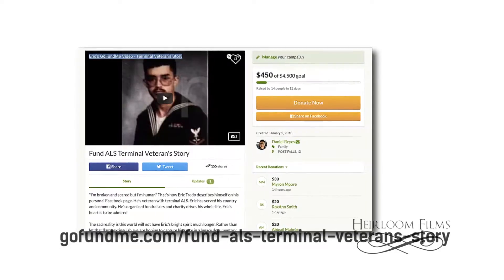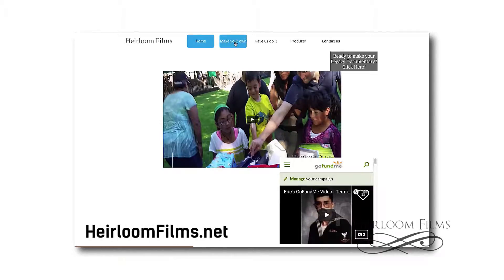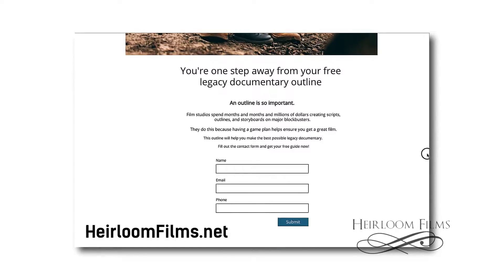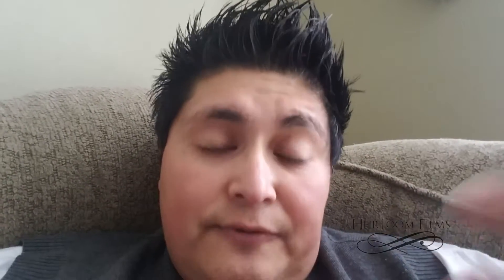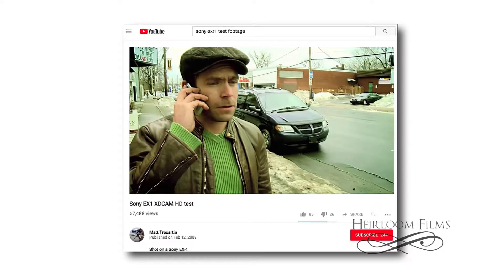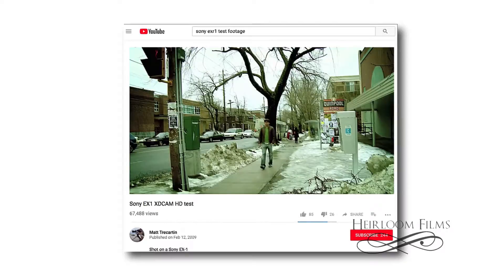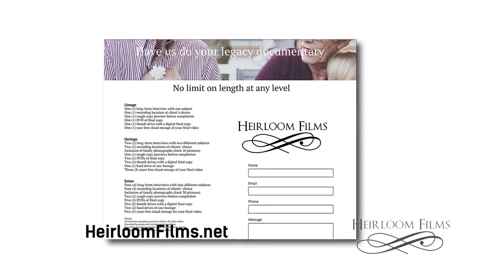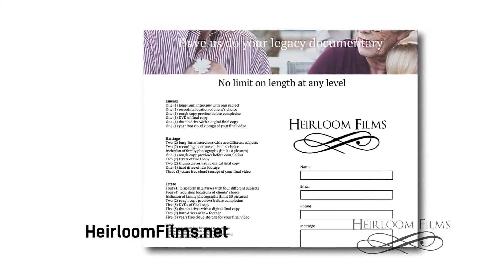What Gear Should I get for my Legacy Documentary?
Ready to start on your legacy documentary, but don't know what to get? Let me help you.